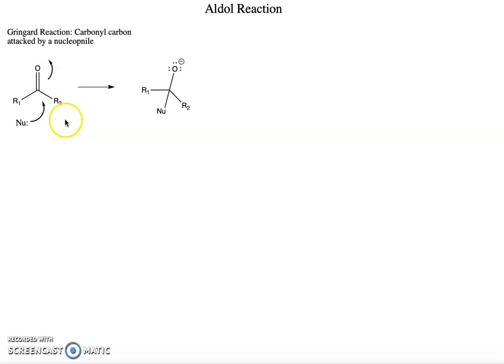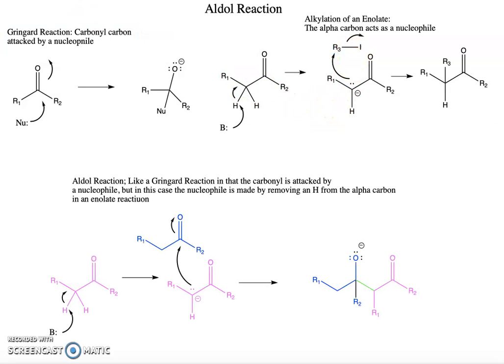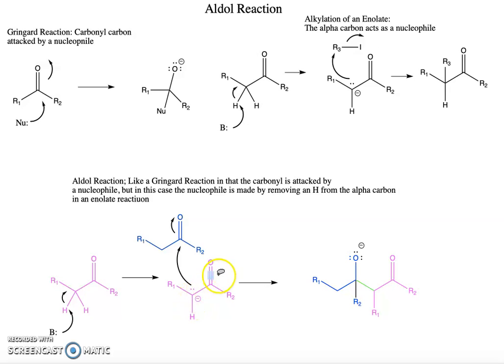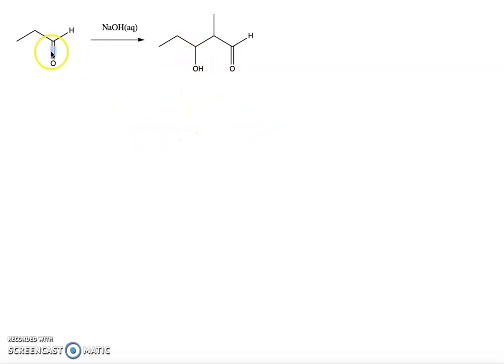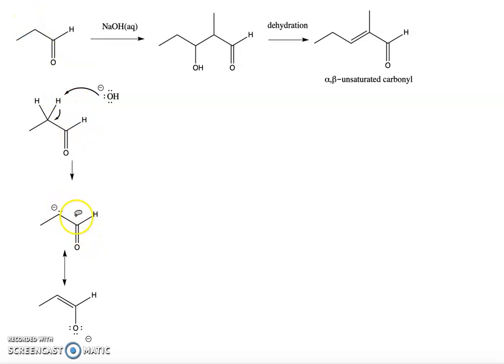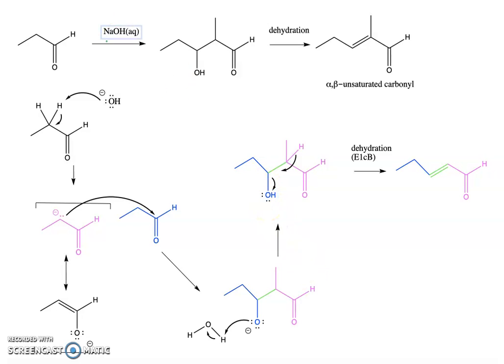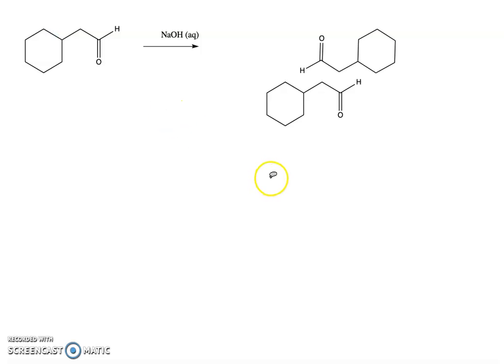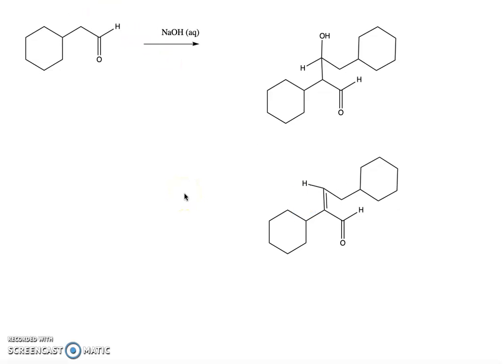Aldol Reaction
A description of the basics of the aldol reaction, including the mechanism, and how to predict the products.